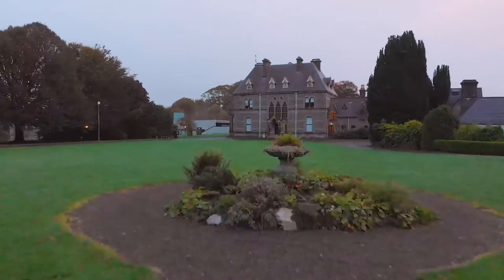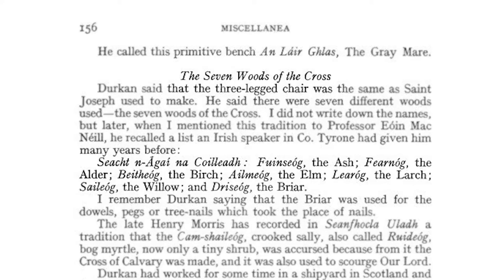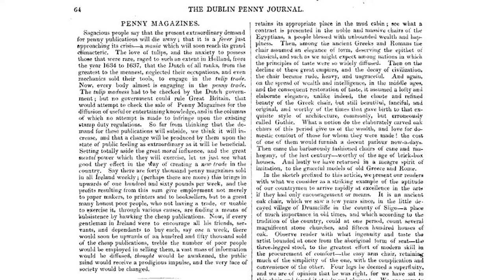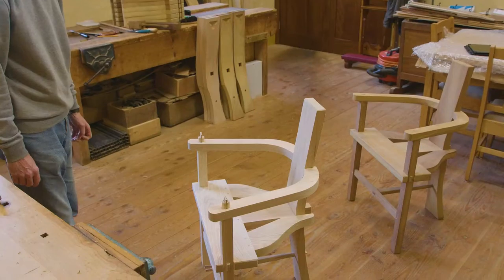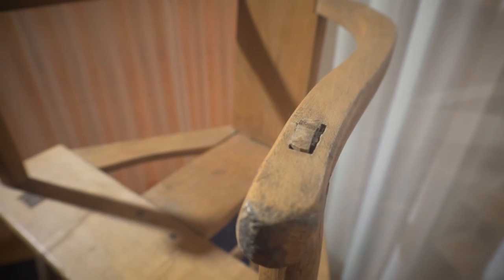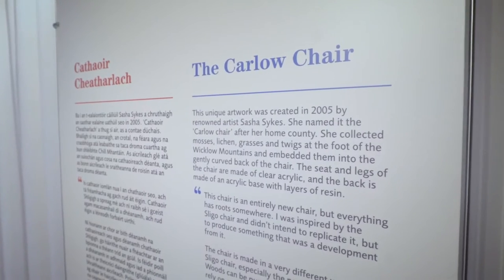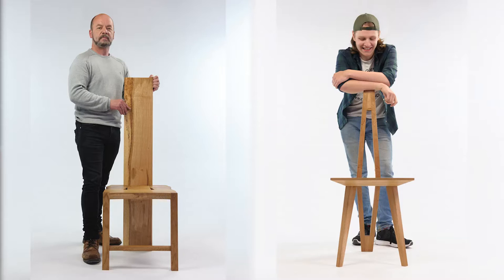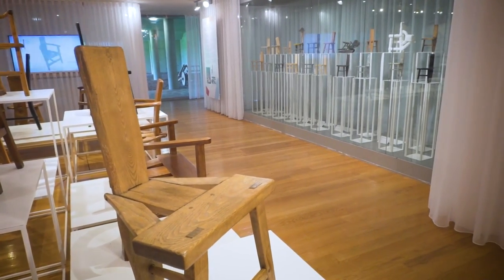Our Irish Chair: Tradition Revisited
Hosted by Curator, Rosa Meehan, with special guests Tom Dowd, Brendan Murphy and Gabriel and John Blake, this wonderful video explores the Our Irish Chair: Tradition Revisited exhibition, on display at the National Museum of Ireland - Country Life from October 2021 to March 2023. Discover an Irish chair type known as the Tuam or Sligo chair. See how these chairs were made, the materials and tools used in their construction and the long and vibrant history of these beautiful pieces of Irish furniture.